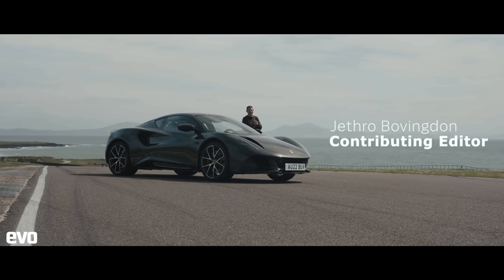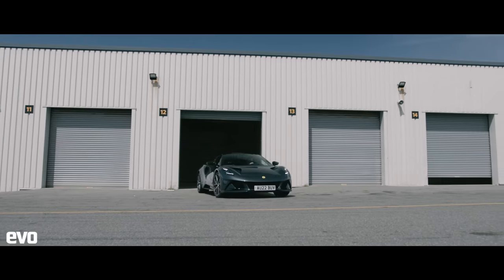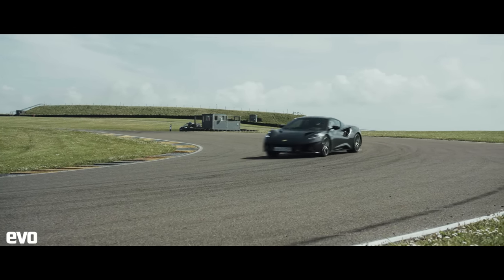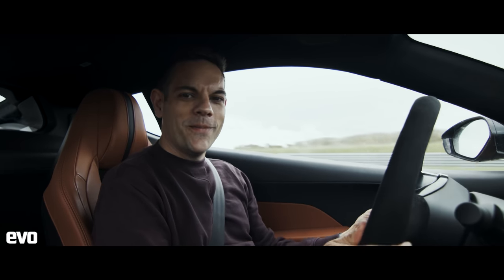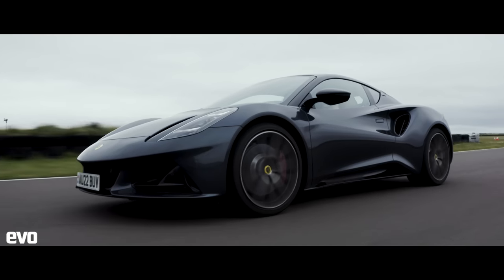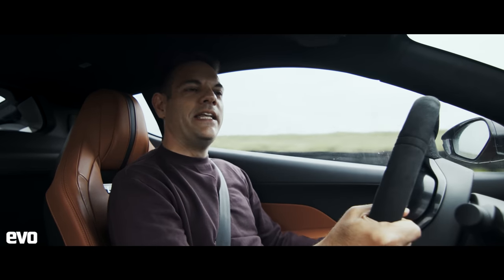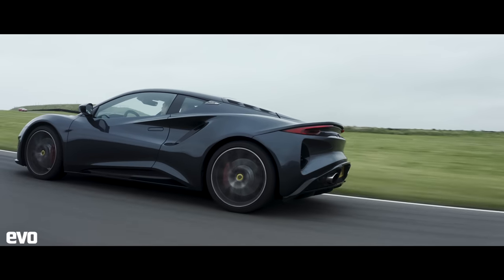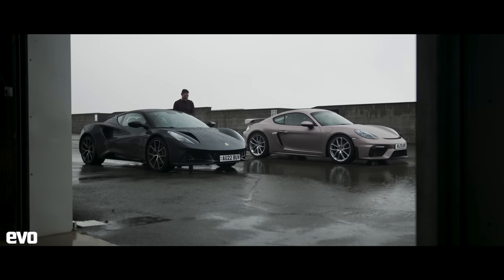New Lotus Emira | evo REVIEW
The Emira is the first new Lotus to launch since its Geely acquisition, and it's also the very last to be combustion powered. Jethro Bovingdon puts the V6 First Edition through its paces around Anglesey Circuit.

Read our full online review: evo.co.uk